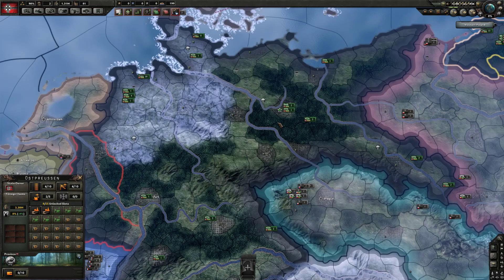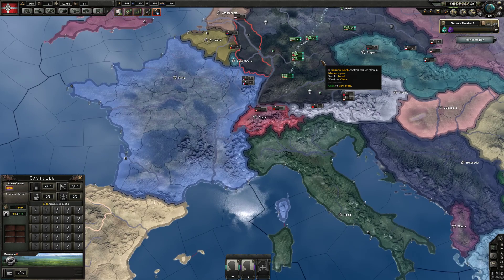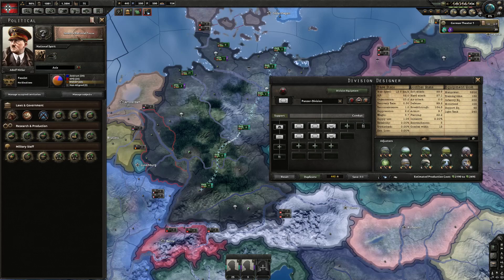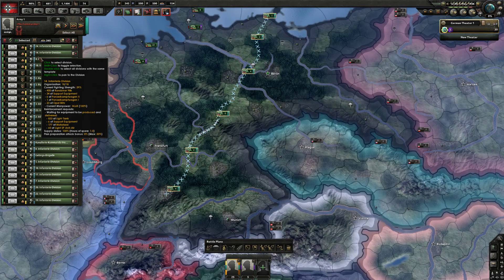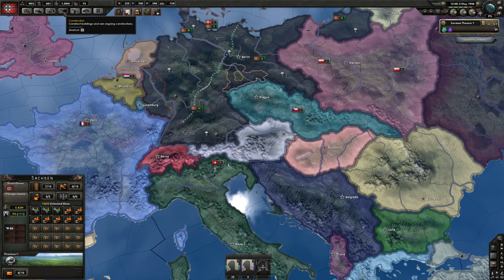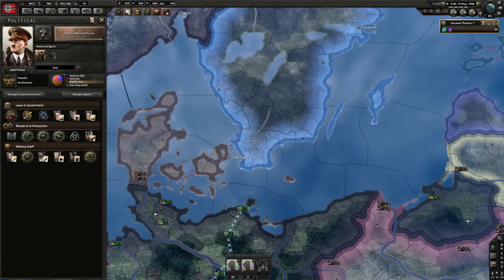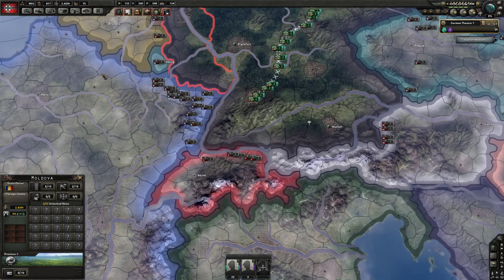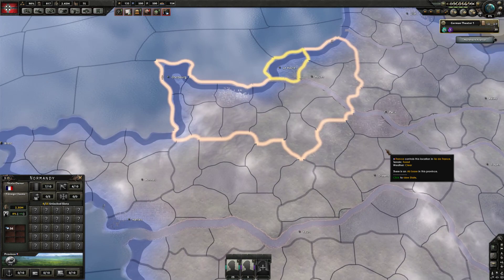Min-Max Guide to Germany MP (KLS/CAIN)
A guide to Germany in Hearts of Iron 4 Multiplayer.